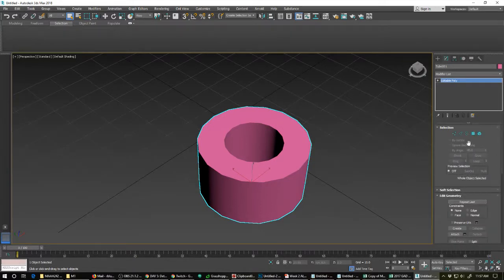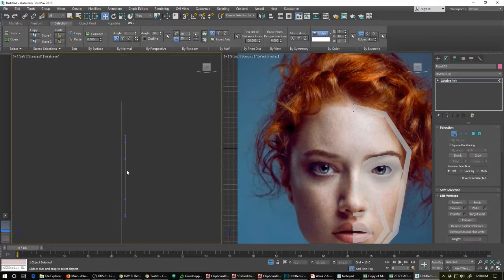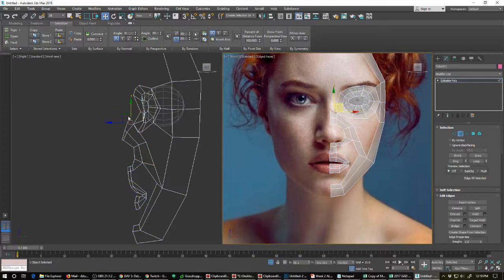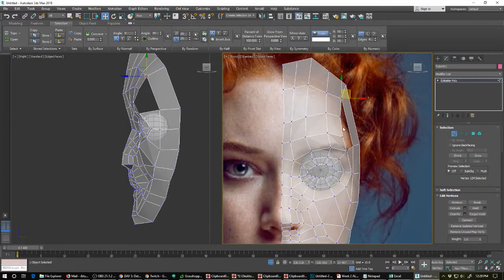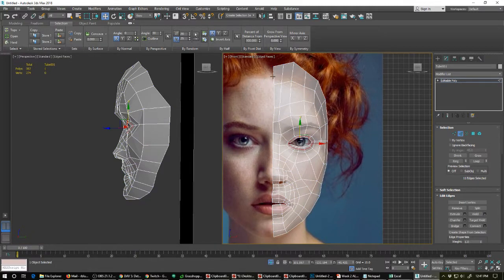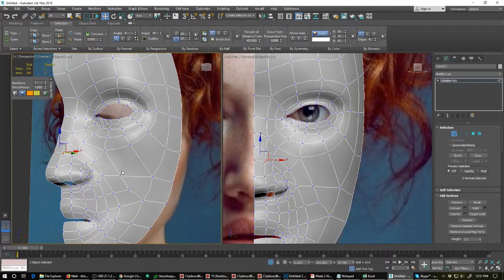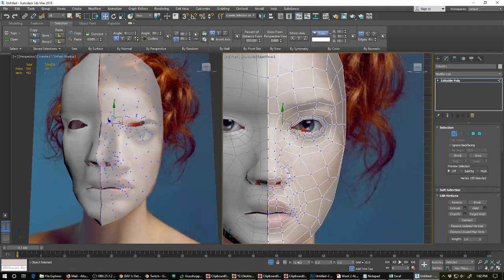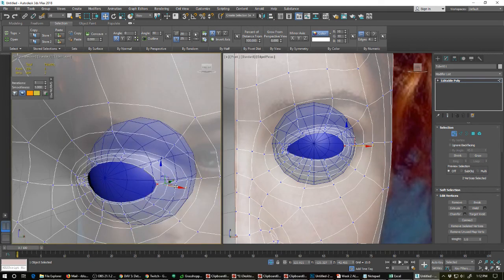Cyberpunk: Head 15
I have been doing a project that is based on a modular game design for a cyberpunk scene. Currently I am working on building a face so that I can use it for a CG hologram effect. I am working on it in 3ds max and Photoshop as of right now. You can see my progress on Twitch on 12pm Friday CT